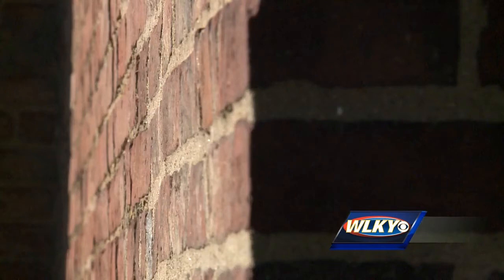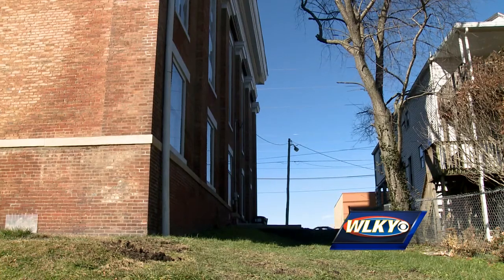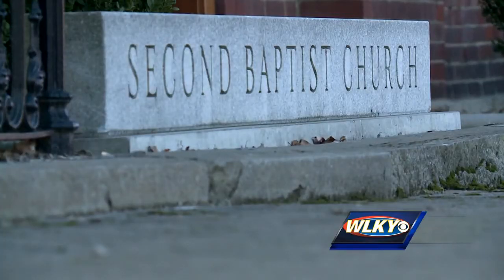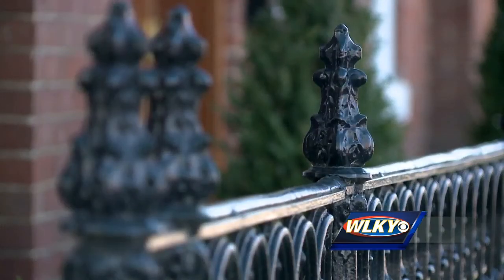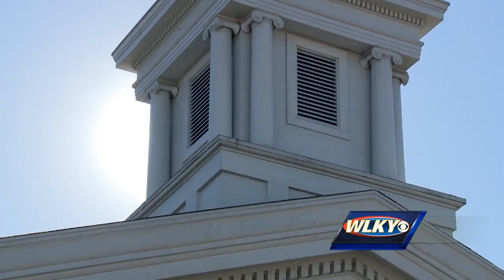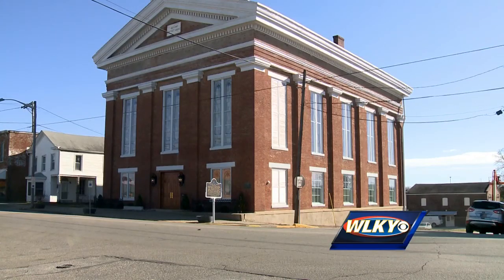Town Clock Church receives grant for restoration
A historic church in New Albany has received more money to continue its restoration process.